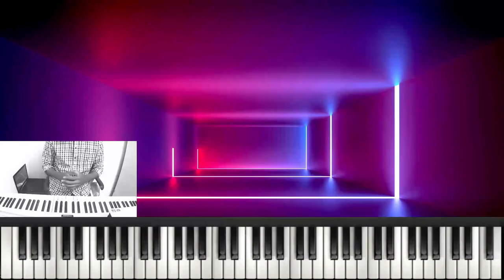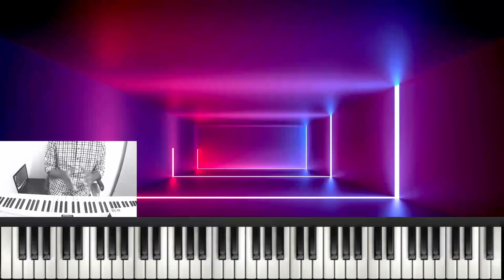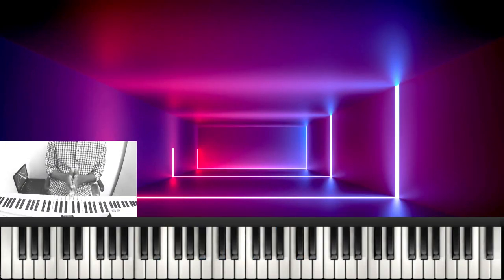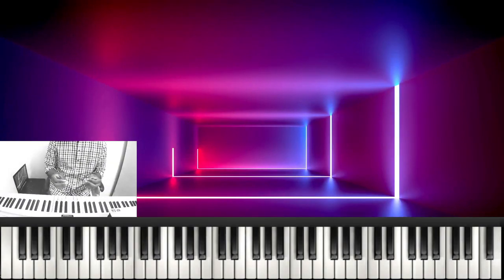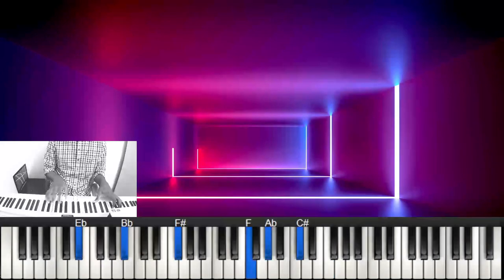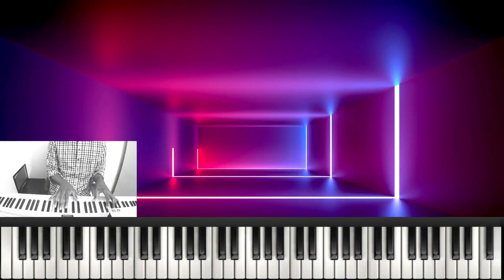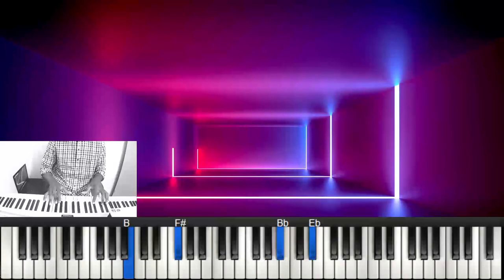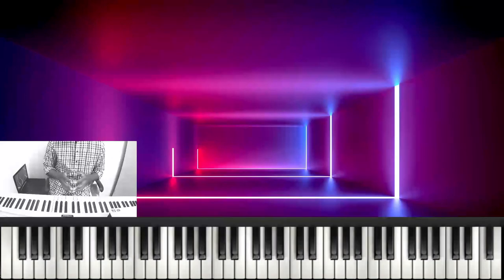HOW TO SOUND LIKE A PRO + 🛑5 BONUS PASSING CHORDS TO THE 6🛑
Hi there!

In this tutorial I share a tip on how to sound like a Pro.

THERE IS 5 BONUS PASSING CHORDS THAT YOU CAN USE OVER THE 6

SONGS PLAYED:
1- Oh draw me near - by Michael Smith
2- For Your glory - by Tasha Cobbs